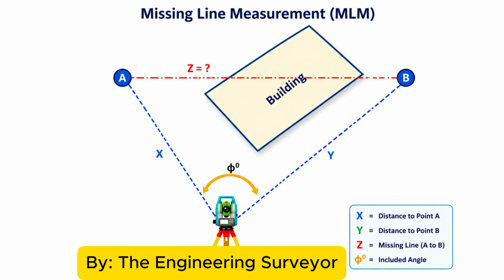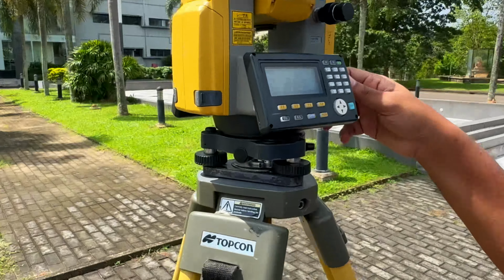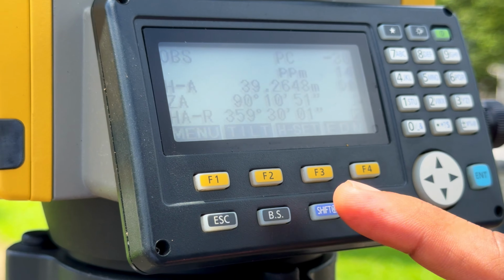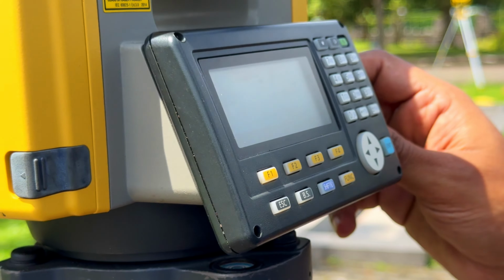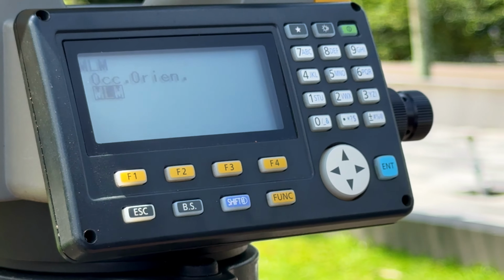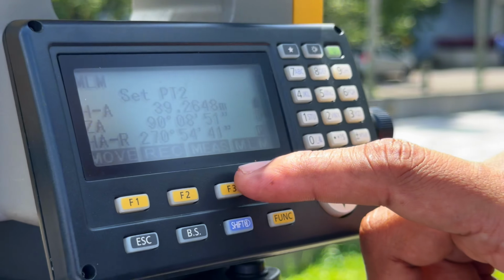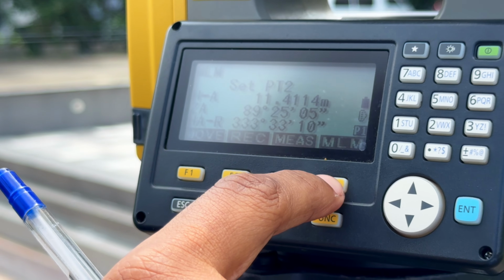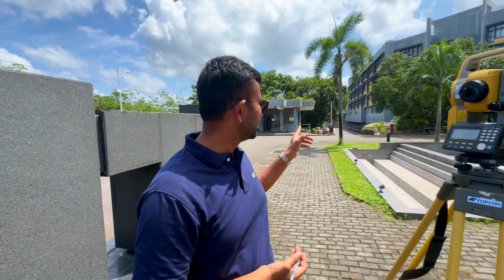Missing Line Measurement - MLM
Missing Line Measurement (MLM) is one of the most useful functions of a Total Station. It allows surveyors to determine the distance between two inaccessible points without physically measuring the line between them. This feature is especially valuable when buildings, fences, rivers, or other obstacles prevent direct measurement.

In this video, you will learn:

What Missing Line Measurement (MLM) is
When the MLM function should be used
How to set up the Total Station for MLM
Step-by-step procedure to measure the missing line
Practical applications in engineering surveying and construction

Whether you are a surveying student, technician, or practicing engineer, this tutorial will help you understand and confidently use the MLM function in the field.